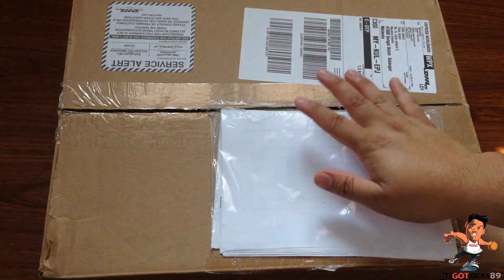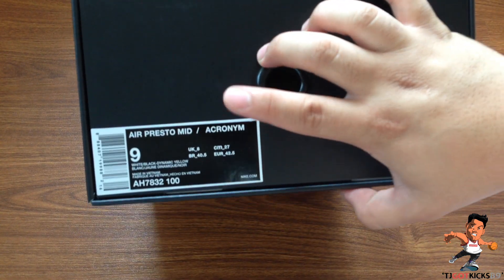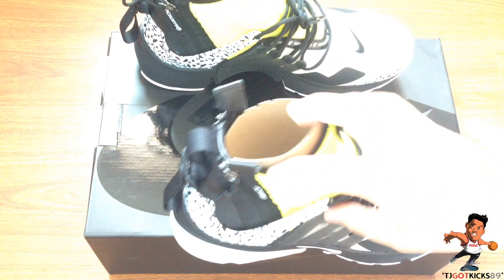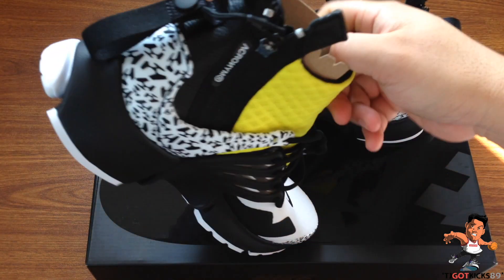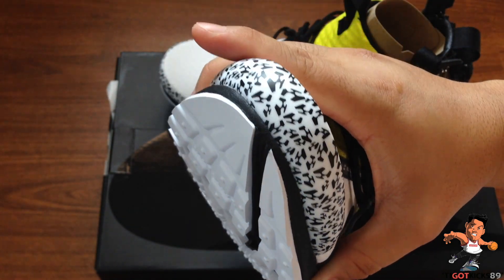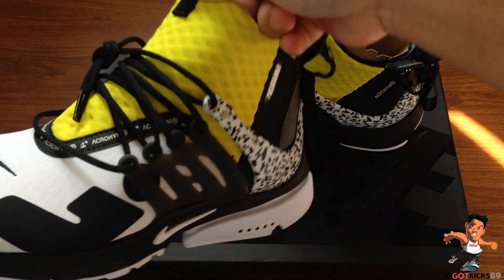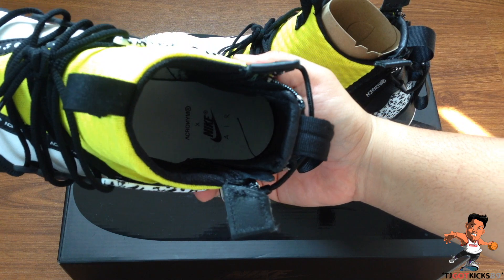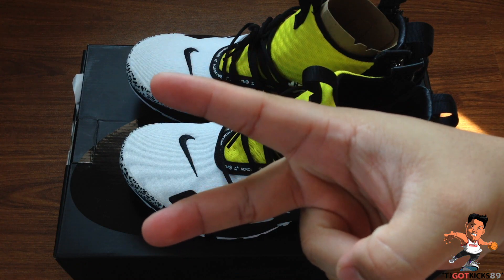NikeLab Acronym Presto Mid unboxing and review (Mr. Porter)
Unboxing and review of the Acronym Presto Mid, a brilliant creation by one of the mainstream innovators of TechWear, Mr. Errelson Hughes. The craftsmanship, materials and packaging is A1, on top of Mr. Porter's free worldwide shipping, who can really complain right.

T-shirt size: XL
Shoe size: US9.5
Pants: waist 36